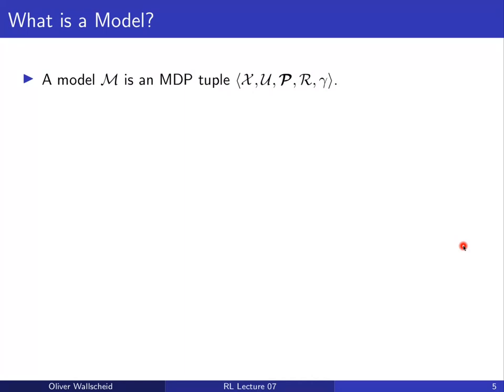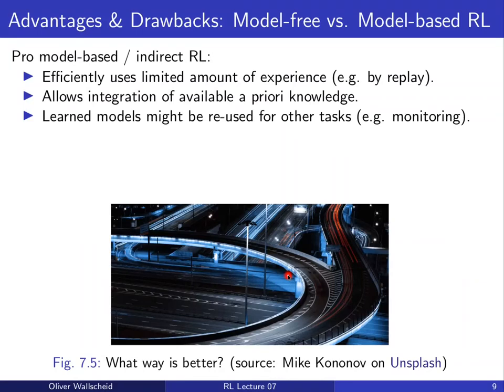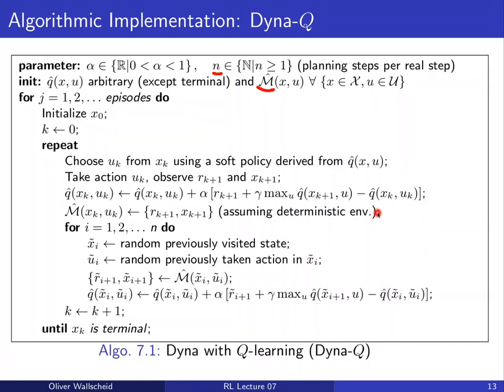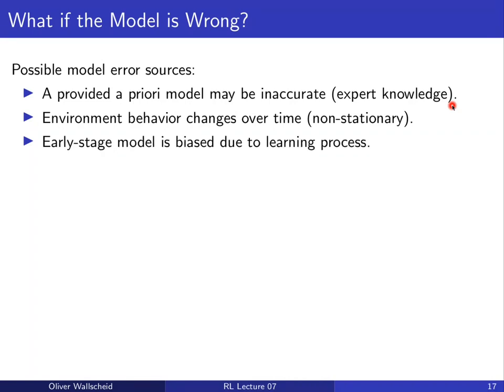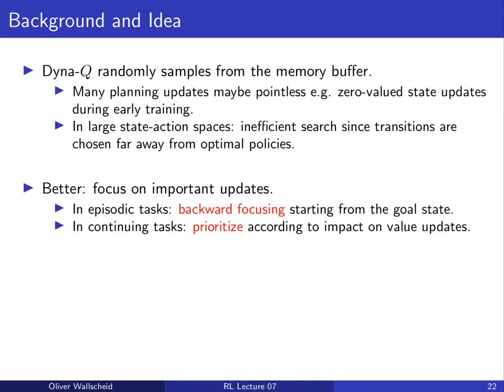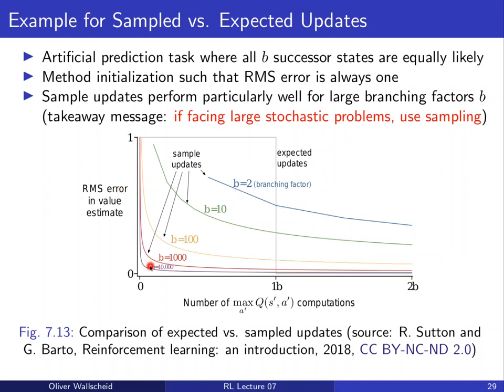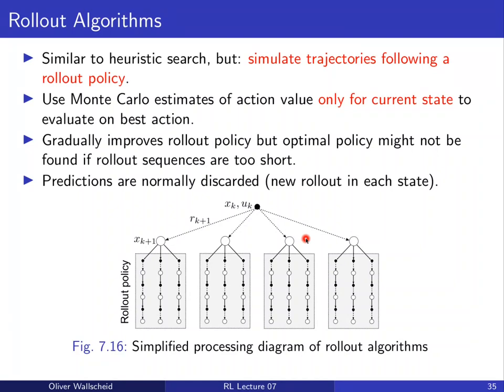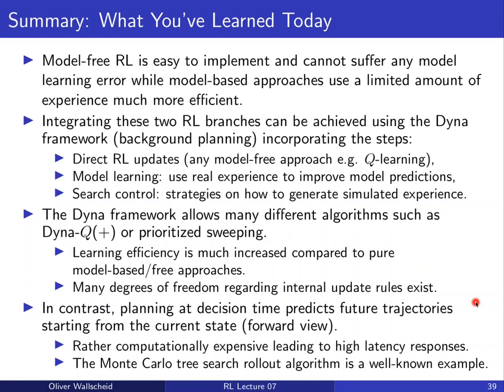Lecture 07: Planning and Learning with Tabular Methods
Seventh lecture video on the course "Reinforcement Learning" at Paderborn University during the summer term 2020.